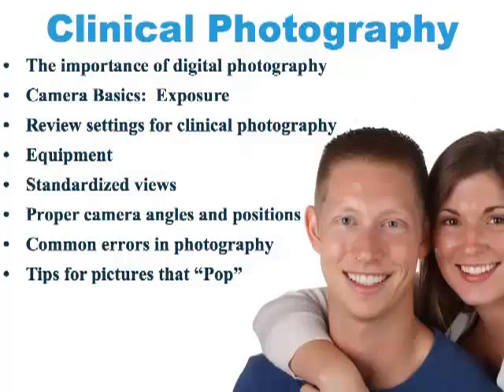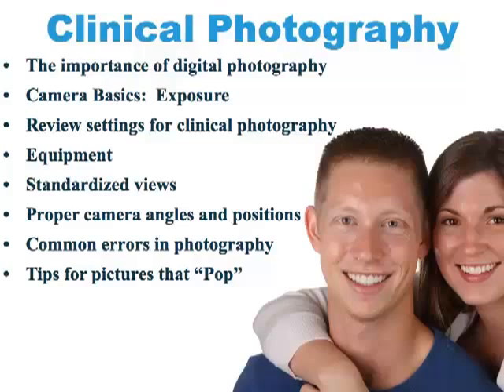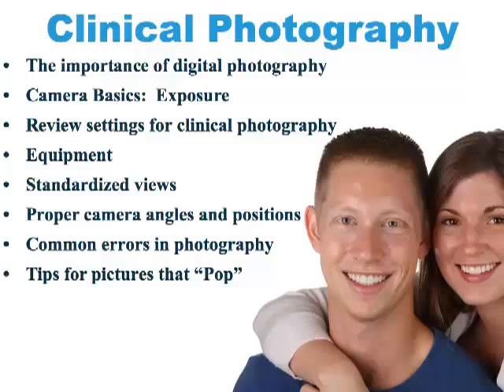Dental CE: Picture Perfect-Clinical Photography Made Easy!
Take this Dentaltown Continuing Education course by clicking on the following

Credit Details: This electronically delivered self-instructional program is designated for 2 hours of CE credit by Farran Media.

Synopsis:
The ultimate dental experience begins and ends with digital photography. Digital photography in dentistry provides practitioners with enormous possibilities to support everything from documentation and lab communication to testimonials and marketing. This course will help the dental practitioner maximize the benefits of clinical digital photography. Once basic knowledge of how to obtain proper exposure is understood, proper camera settings and equipment will be reviewed with tips to achieve perfect images. Learn how to take standardized clinical images by watching Dr. Jason Olitsky complete a clinical series on a patient in his own treatment room. The course will also introduce ways to create images that are not only technically correct, but artistically superior.

Description of Speaker:
Dr. Jason Olitsky DMD AAACD is president of the Florida Academy of Cosmetic Dentistry and an accredited member of the American Academy of Cosmetic Dentistry. He teaches smile design, full mouth rehabilitation and occlusion with Clinical Mastery and is clinical adjunct faculty with Arizona School of Dentistry and Oral Health. He owns WallSmiles.com, a photography business that sells clinical before and after images and portrait wall art for dentists and is CoAuthor of The Naked Tooth: What Cosmetic Dentists don't want you to know, published for the general consumer. He maintains a private practice with his wife and dental partner, Colleen in Ponte Vedra Beach, Florida.

Educational Objectives:
a) understand the importance of clinical photography in everyday practice.
b) be introduced to concepts of getting proper exposure with a DSLR camera.
c) learn the basic settings to capture properly exposed dental images.
d) have an understanding of the equipment necessary for clinical photography.
e) be familiarized with the twelve AACD accreditation standardized views.
f) know how to achieve proper position and communicate with a patient to capture the standardized views.
g) Be introduced to advanced concepts of lighting and photography that create images that pop.